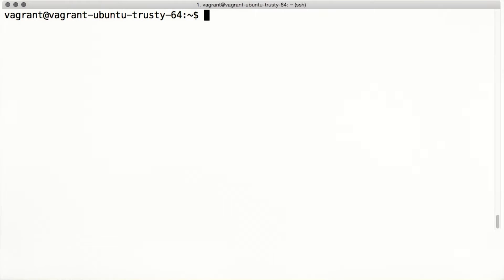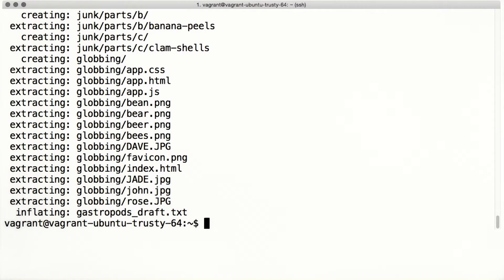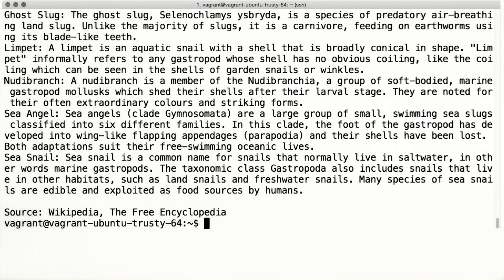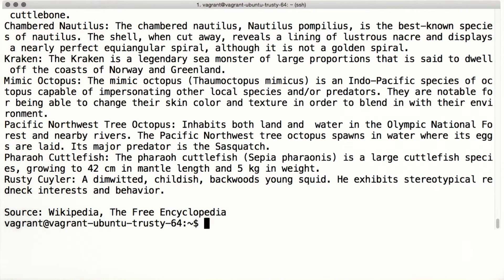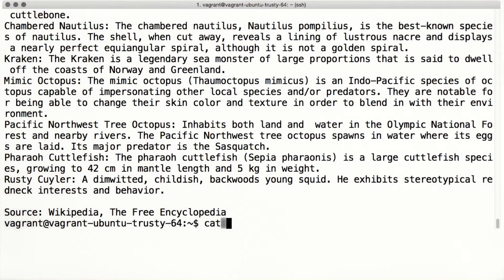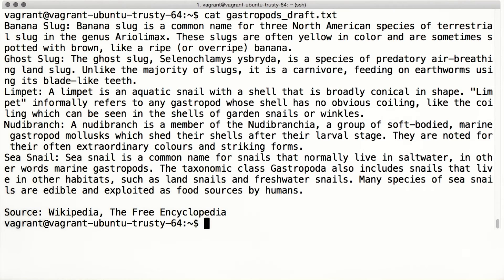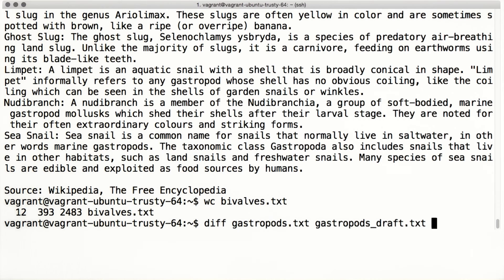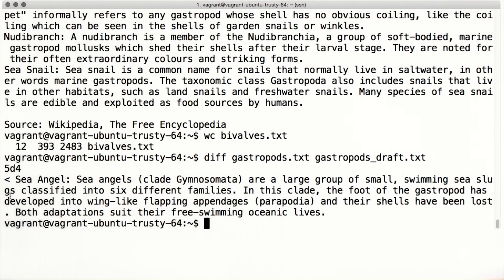Some Common Commands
This video is part of the Udacity course "Linux Command Line Basics".